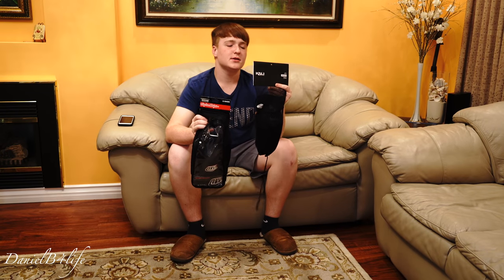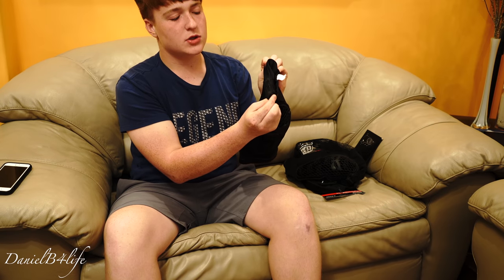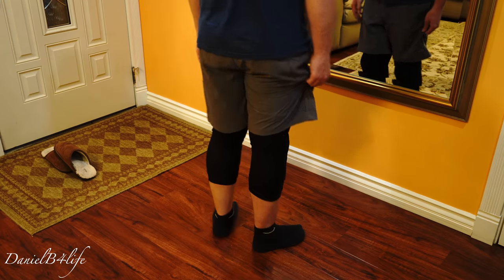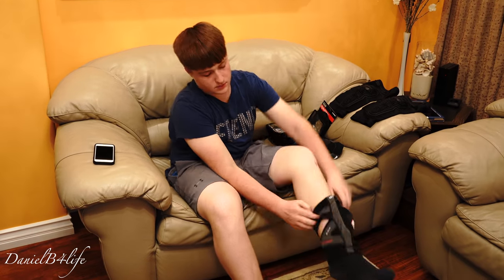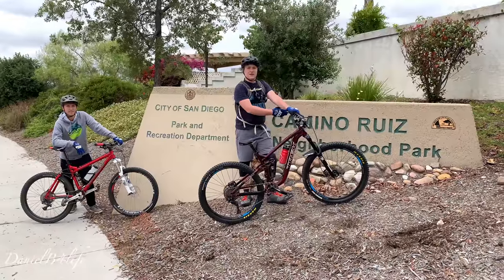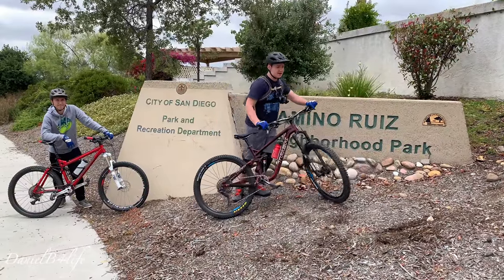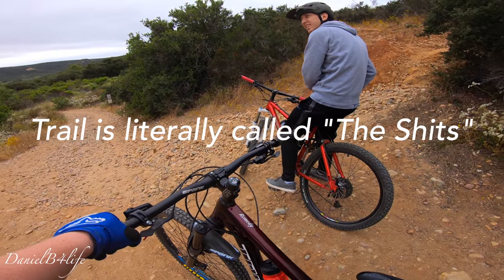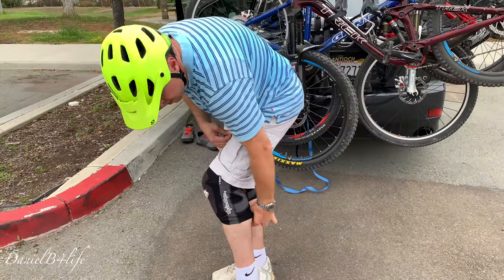That moment you finally get knee pads...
Welp, I've finally decided to go out and purchase my self a set of knee pads... I got a size XL Kali Protectives Strike, available , and my dad got a size large, Troy Lee Designs 5400, available